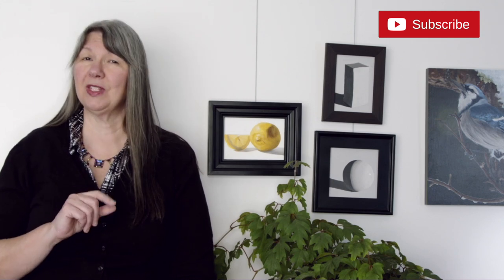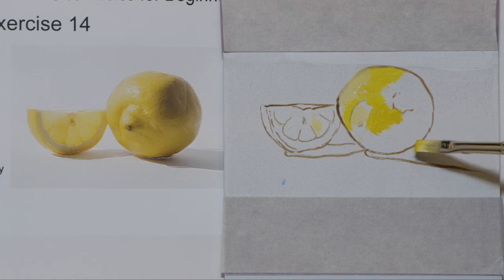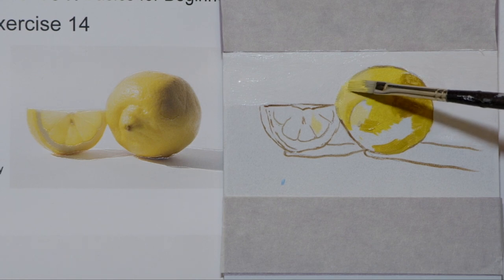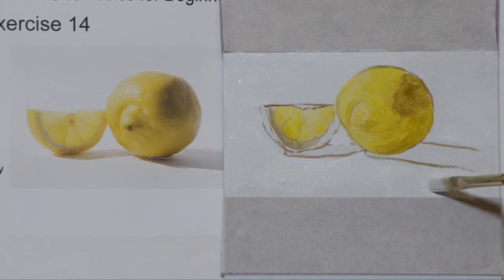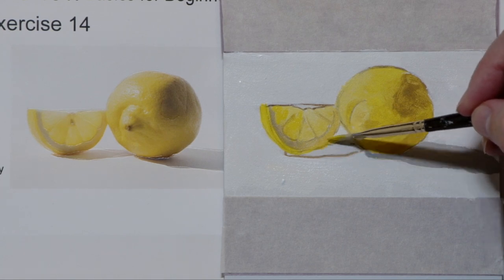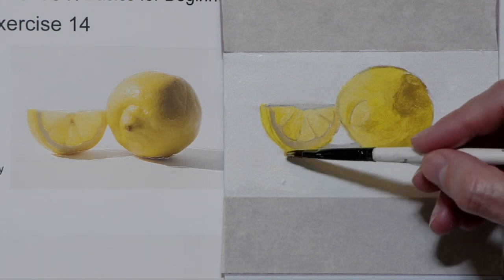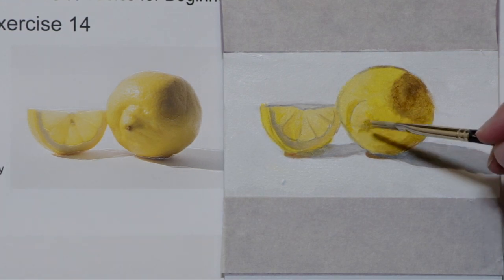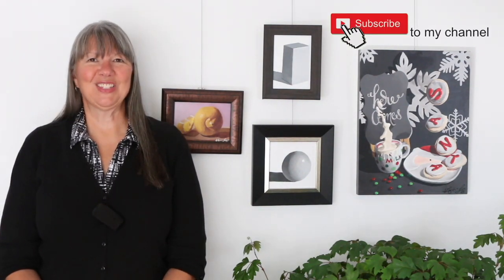Colour Study of Lemon - ACRYLIC PAINTING 101: Basics for Beginners - Lesson 14A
This is the second last video for my ACRYLIC PAINTING 101: Basics for Beginners course.  Today I hope to introduce you to the idea of doing a colour study before you launch into a larger painting.  I have a full blog post with all the info you will need the link is just below.

To watch a demo for mixing the Cadmium Yellow Medium Colour String, watch the first few minutes of Lesson 9

To get the image for the both the colour study and the final 13x18cm (5x7in) painting head over to my